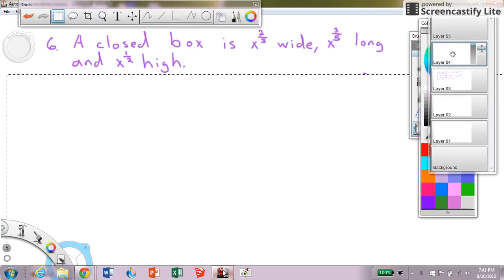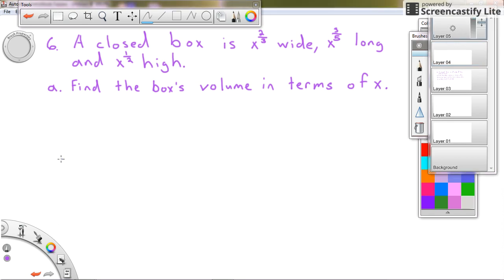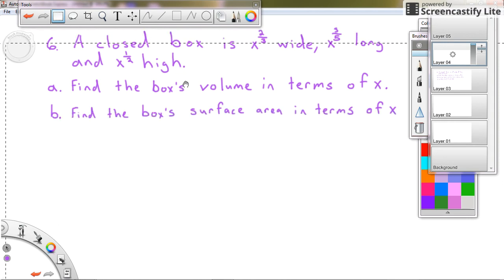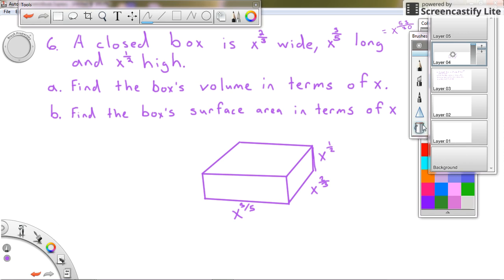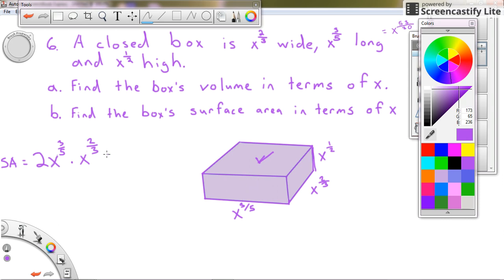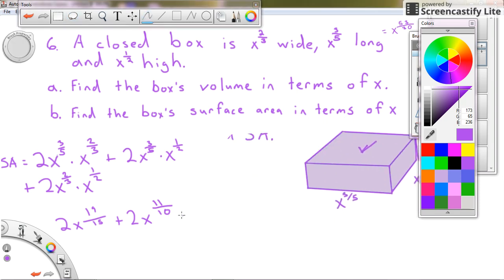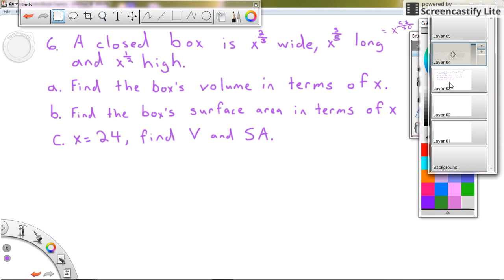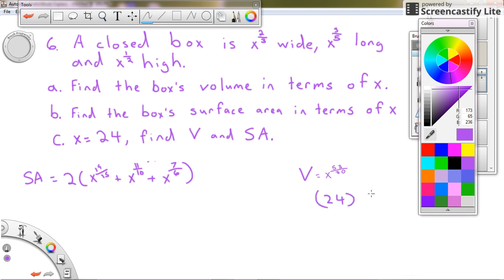1.3 Example Problem